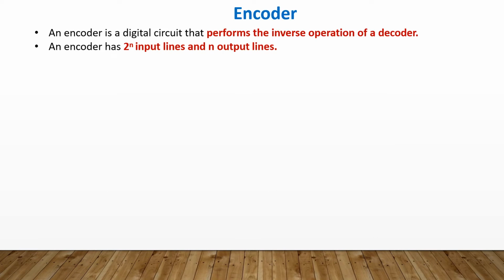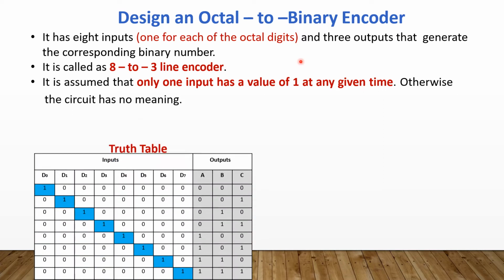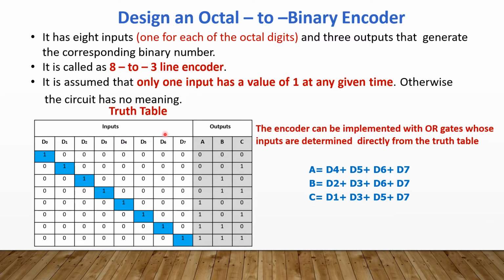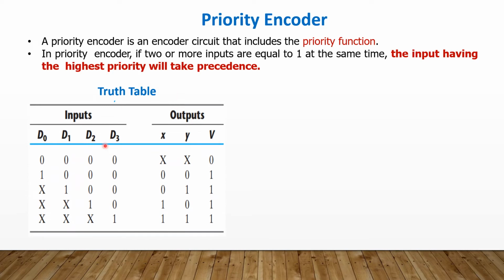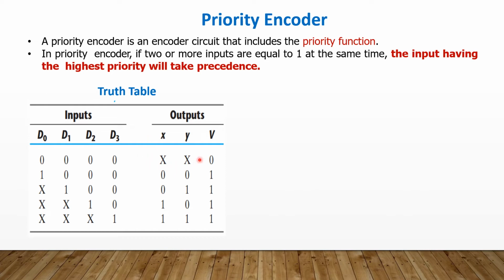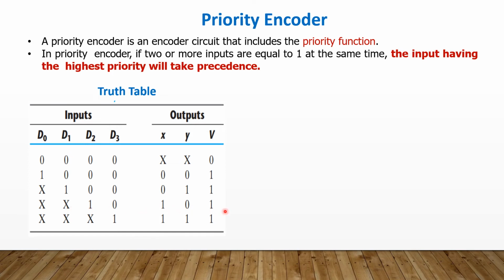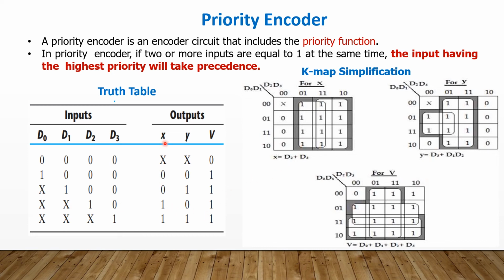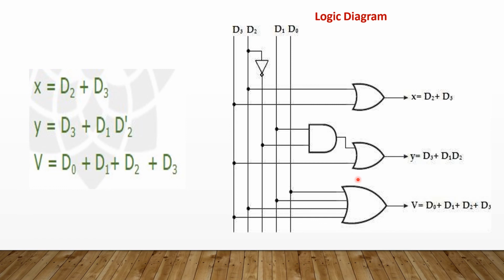DE UNIT II ENCODER